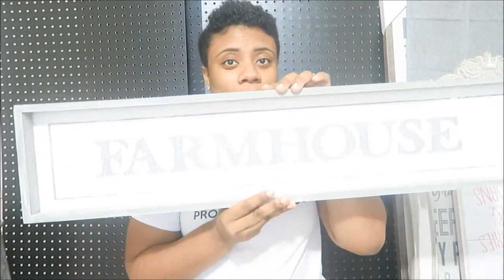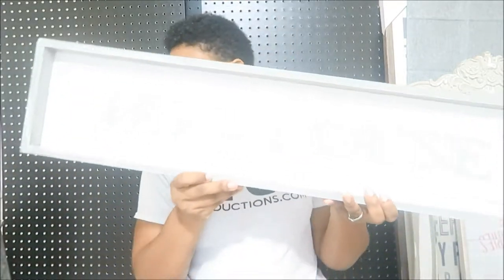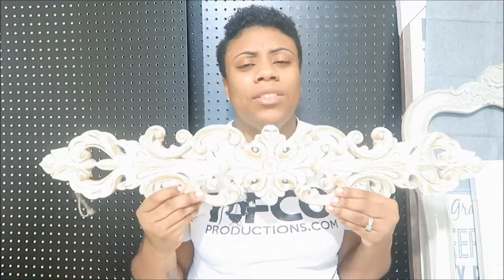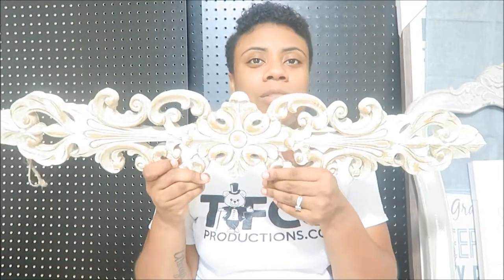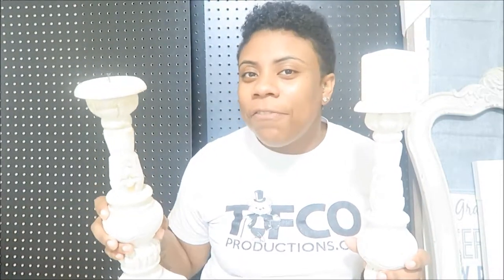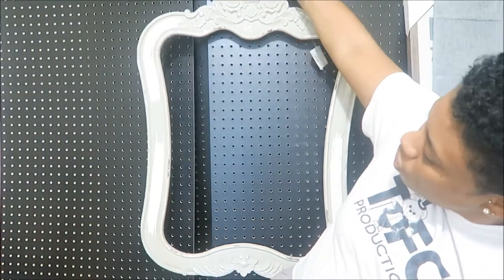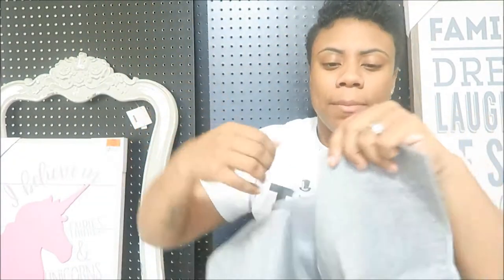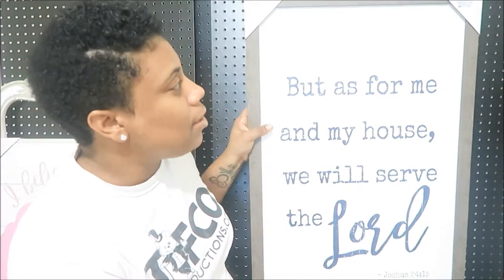Love This Farmhouse themed Home Goods Haul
Welcome to The TrendMill Channel,  easy access to popular new  Farmhouse decor ideas,  home decorating hauls; various new compilations and other new videos!